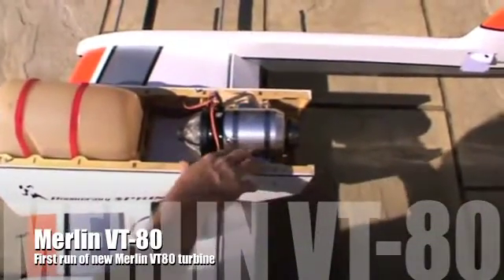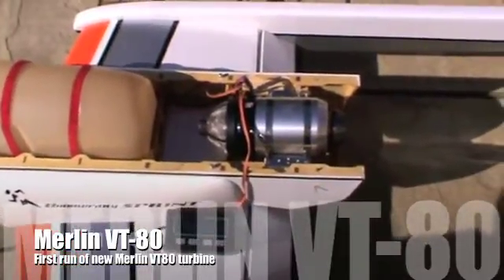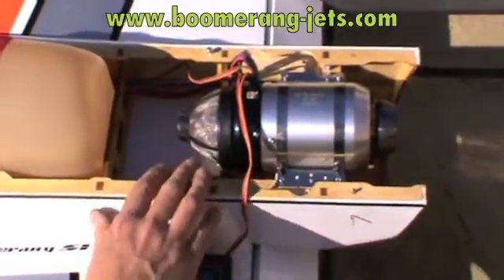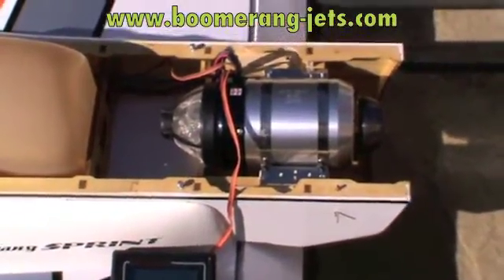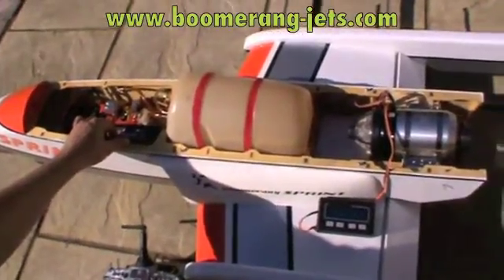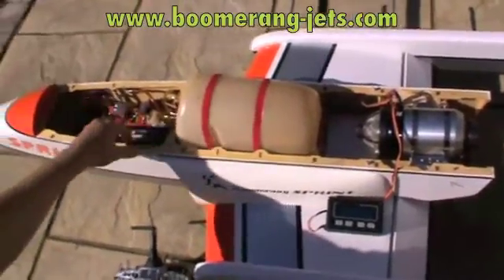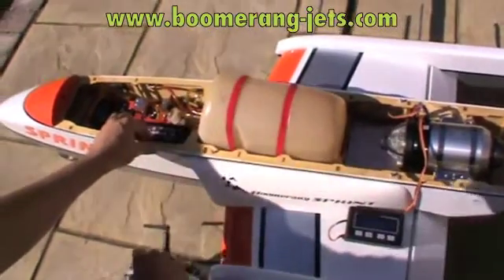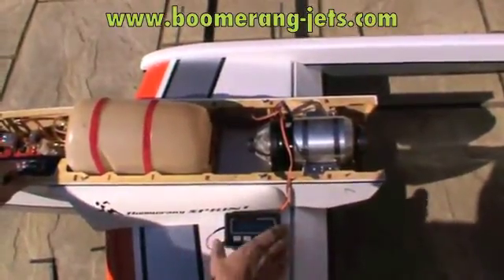Merlin VT80 turbine first run